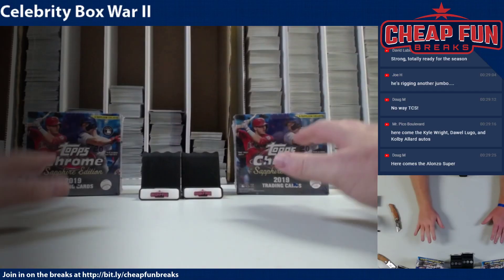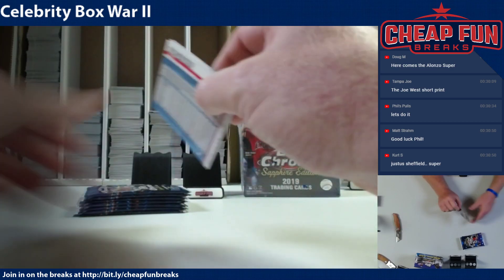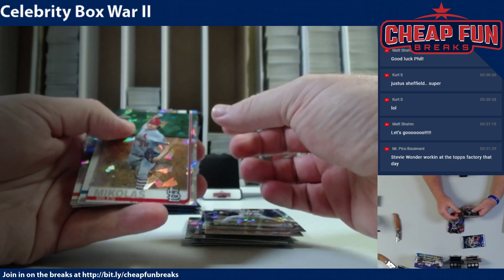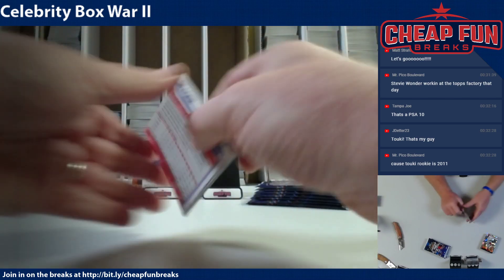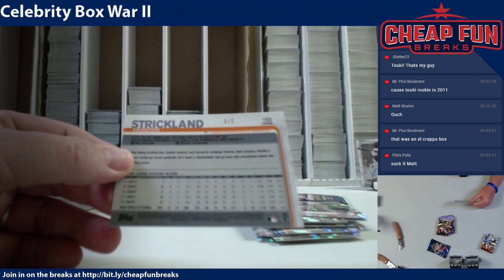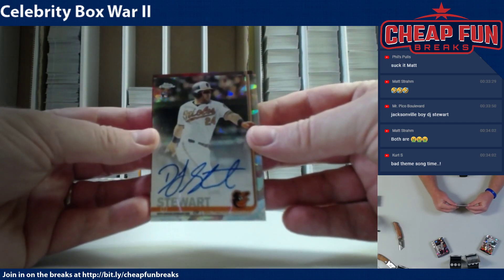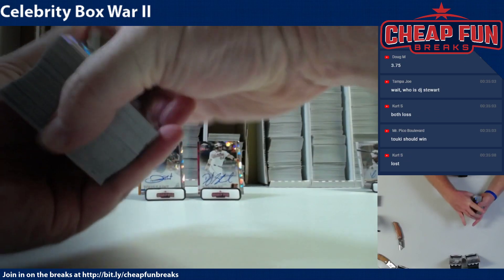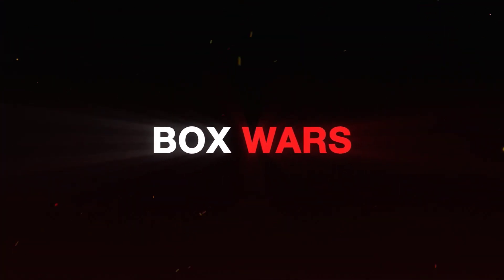Celebrity Box War II - The Toilet Bowl